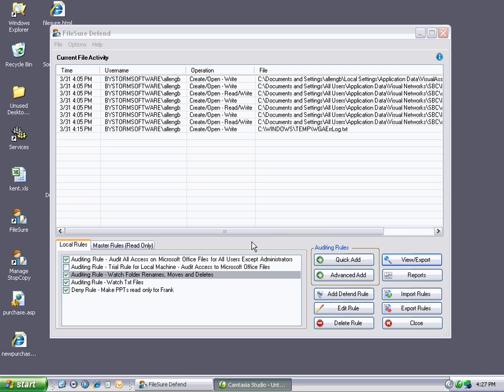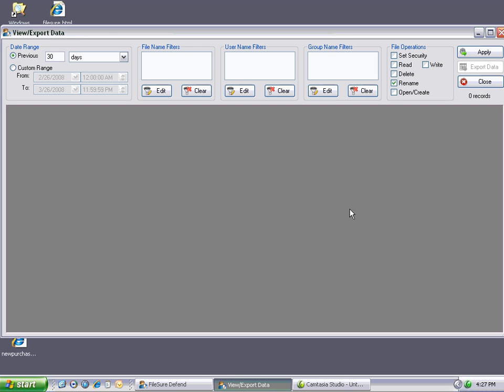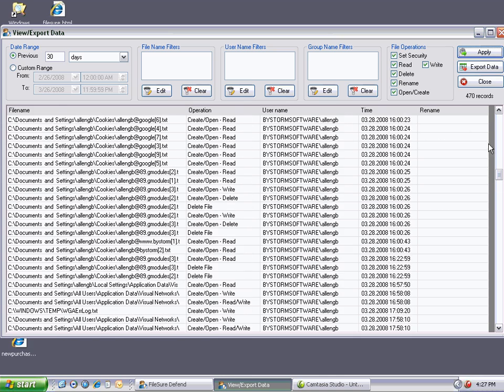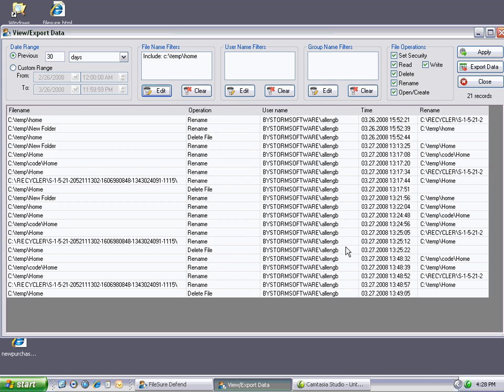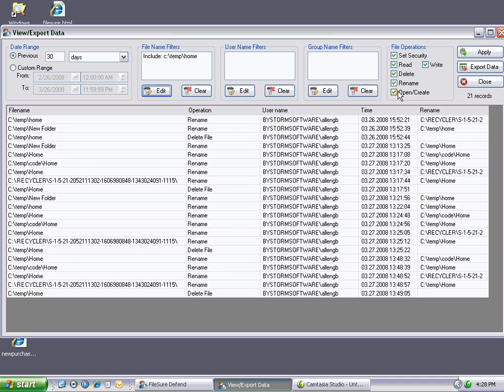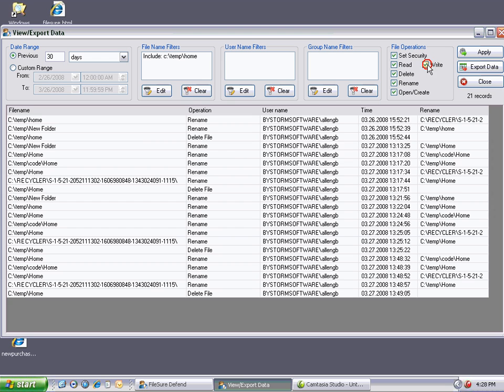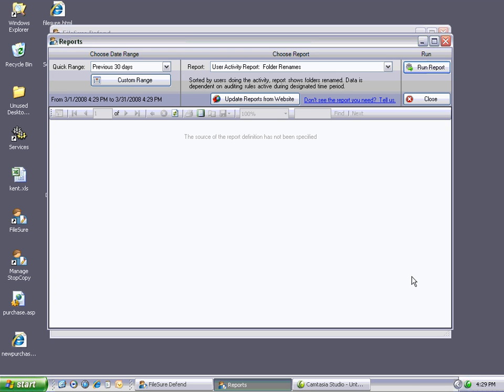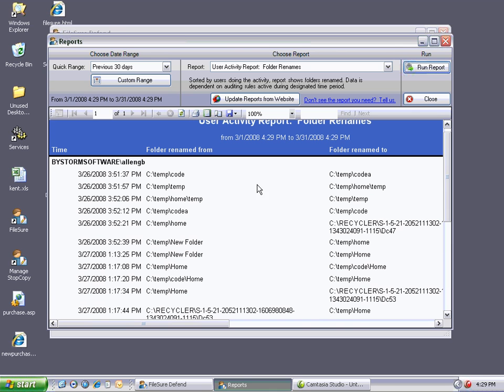Find a Moved or Deleted Folder with FileSure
In a previous video, we set up a rule to watch folder moves, renames and deletes.  Now see how to use the FileSure forensic console to find out who moved the folder, when, and most importantly where did it go.